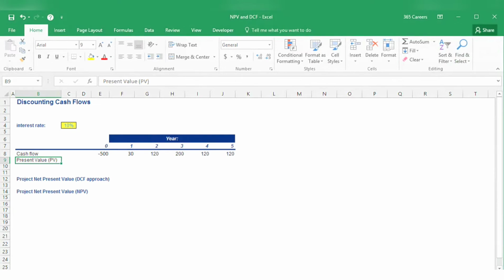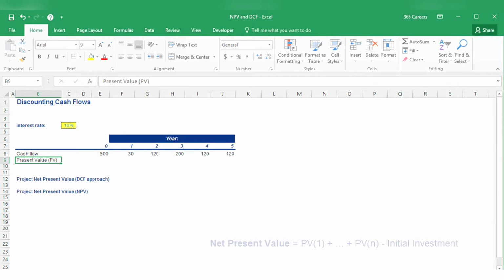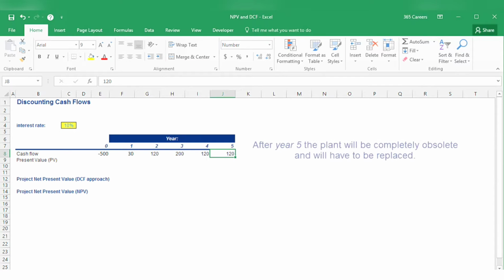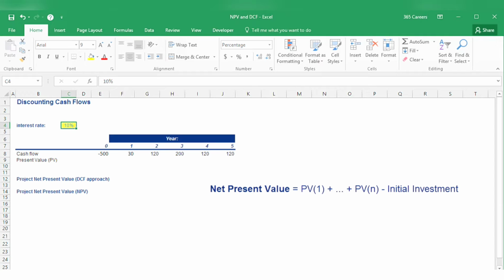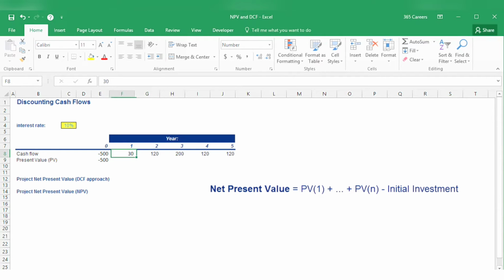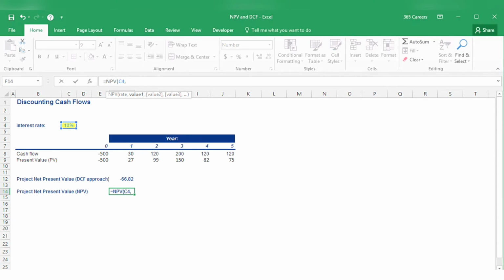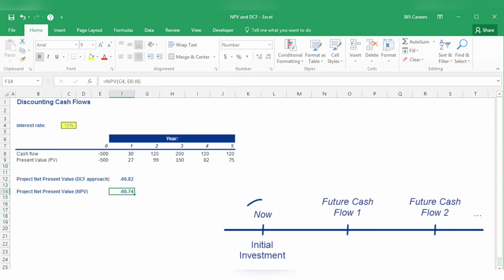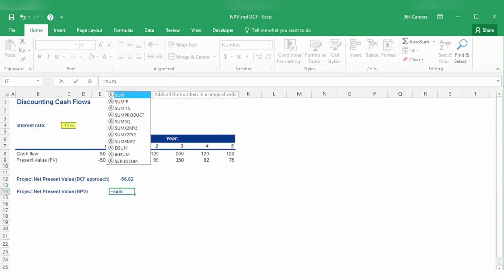Future and present values in Excel